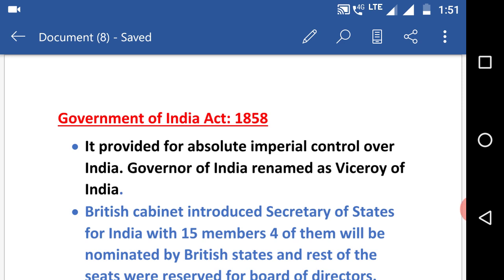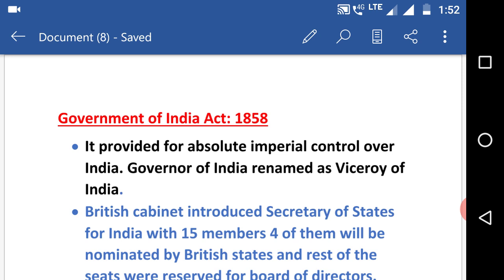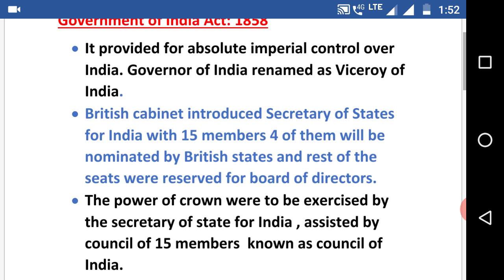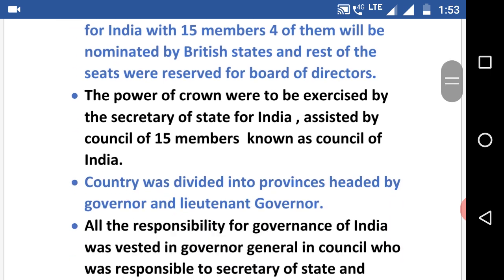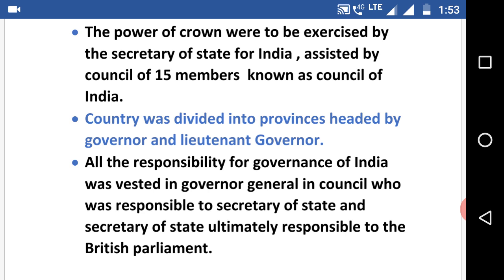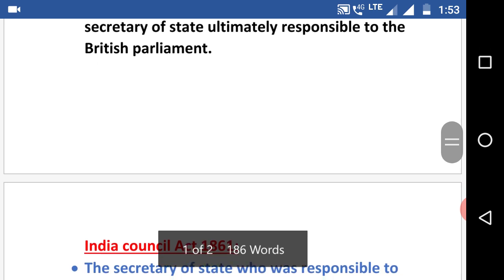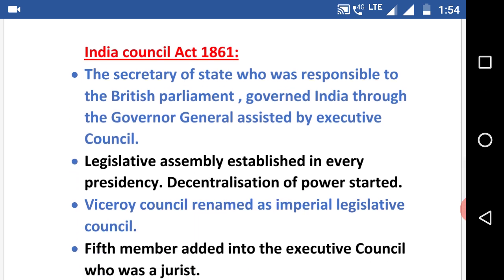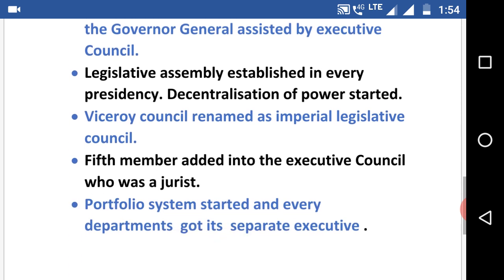Government of India Act 1858 || Government of India Act 1861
Government of India Act 1858 and Government of India Act 1861
History and politics useful for SSC , PSC, UPSC and verious competitive Exam .
Enjoy Guys . To enjoy the series chapter wise go to the playlist .